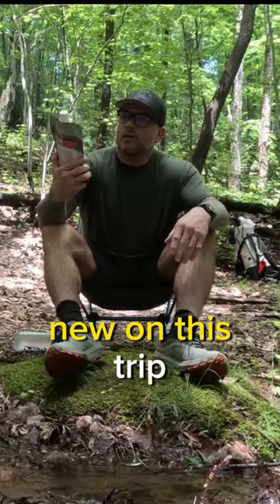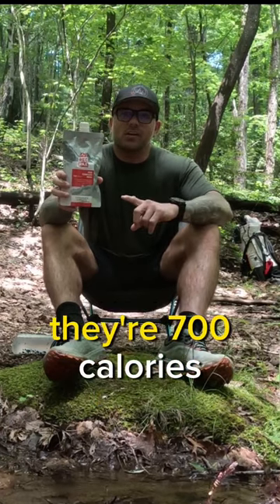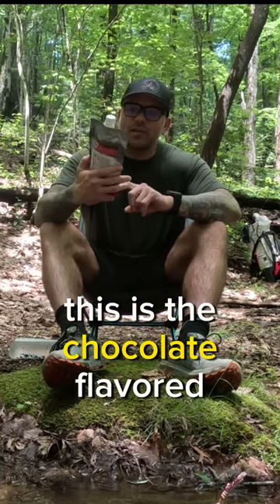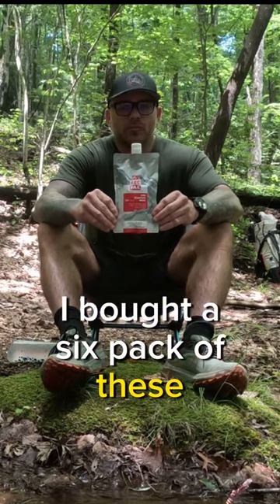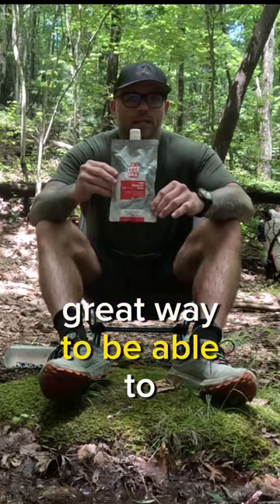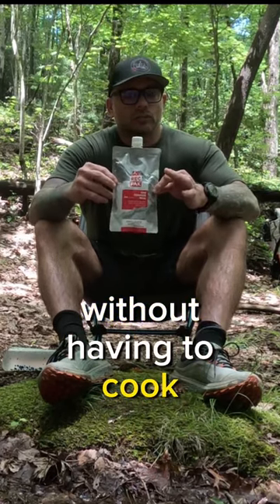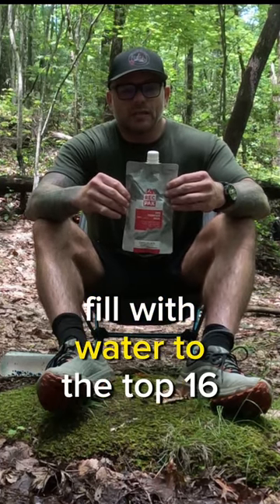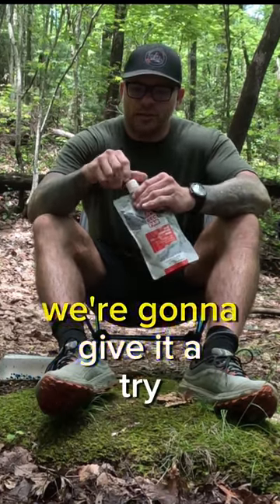Ultralight Backpacking food hack!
This food is perfect for hiking and camping. By adding just water, Recpac can provide you with 700 calories, which is all you need for a day on the trail!

If you're looking for a lightweight backpacking food solution, this is it! By packing this food, you'll be able to pack less food, which will save weight and space on your trip.